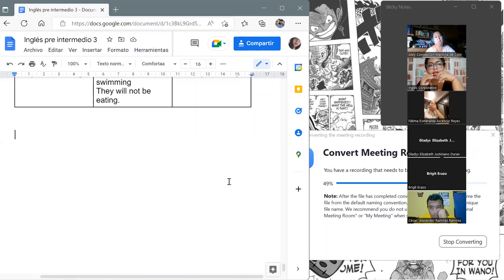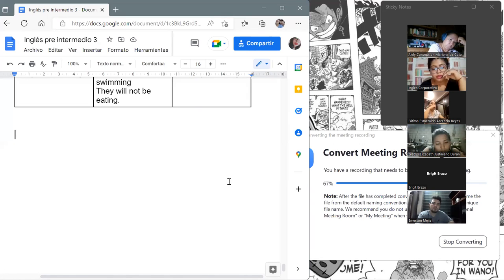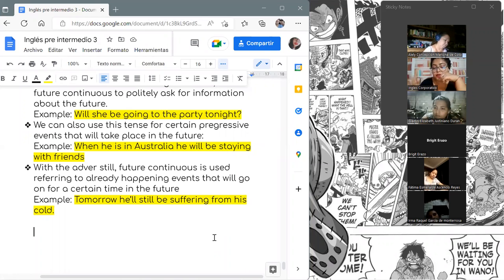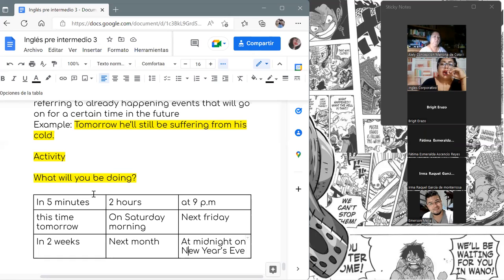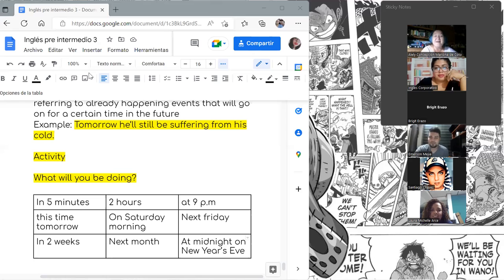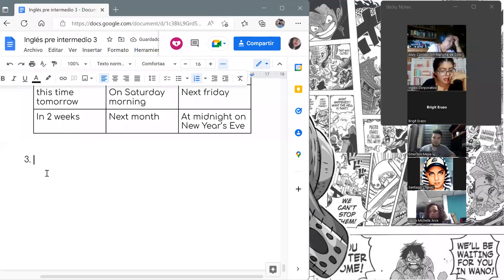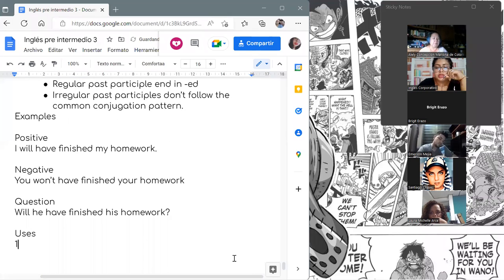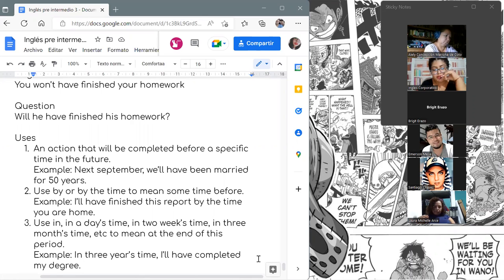Inglés Corporativo-27/09/2022-PI3- Future tenses part 2